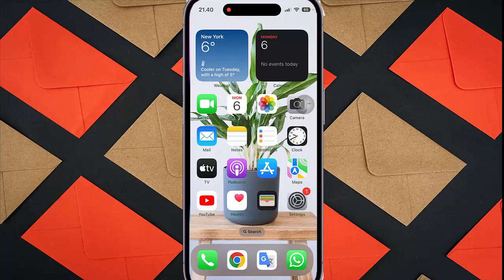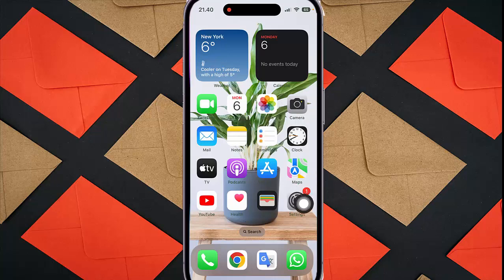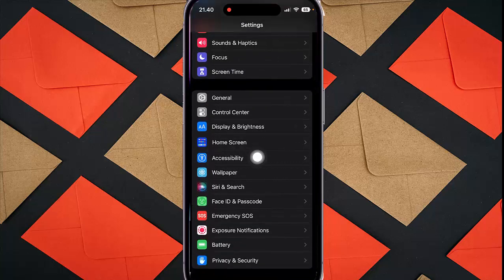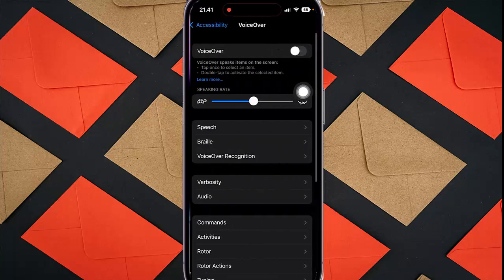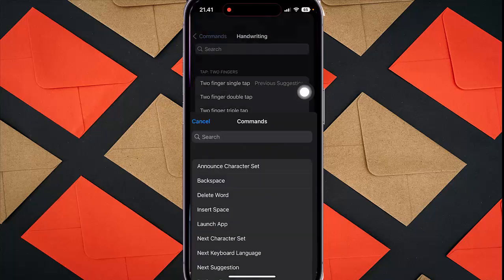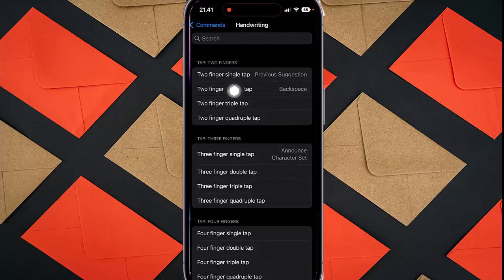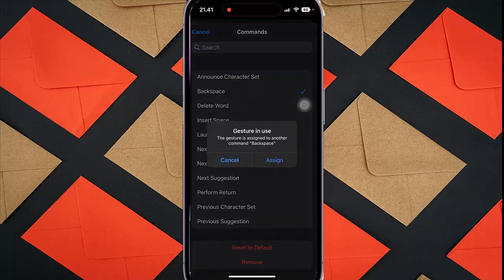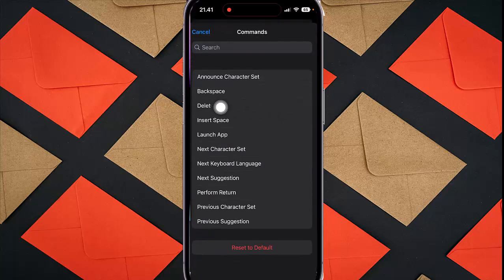How to set two finger Double tap action for handwriting when voice over is on in iPhone 14 Pro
On this video you can know How to set two finger Double tap action for handwriting when voice over is on in iPhone 14 Pro with iOS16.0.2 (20A380) operating system.